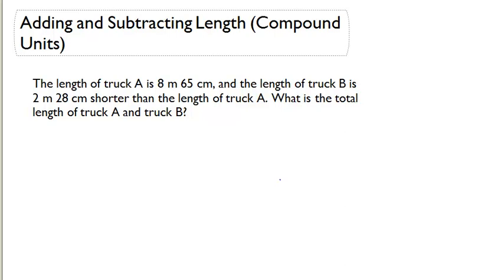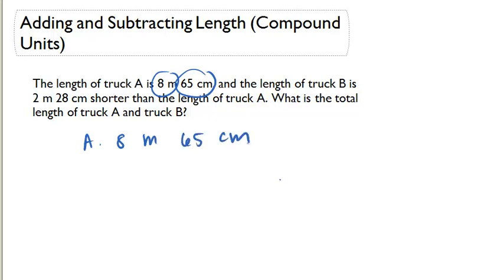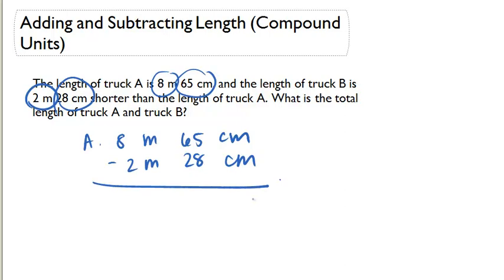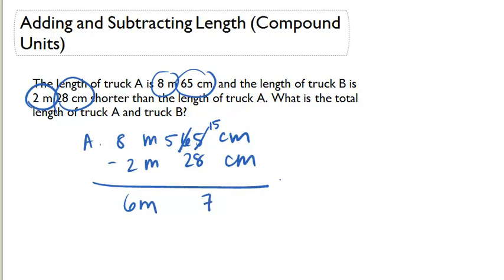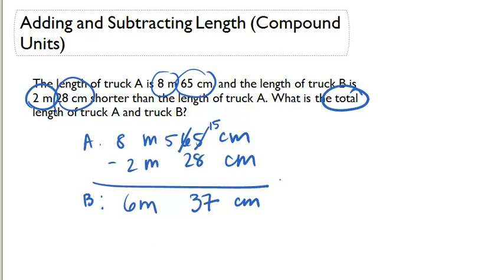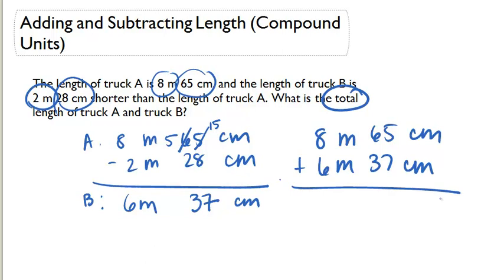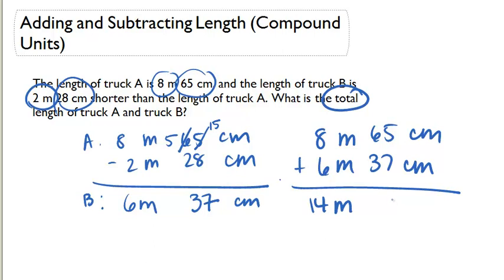Adding and Subtracting Length (Compound Units)